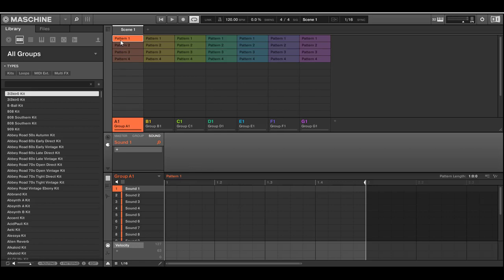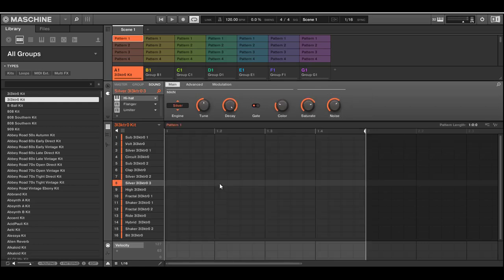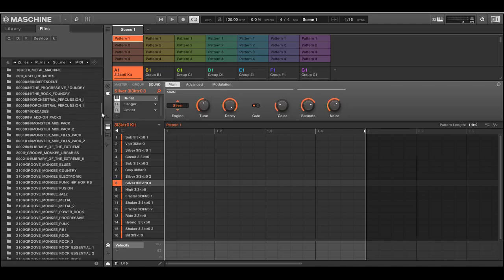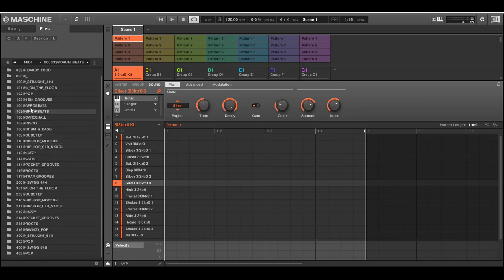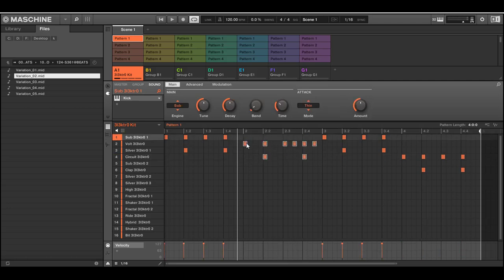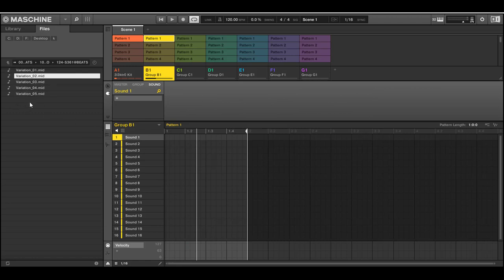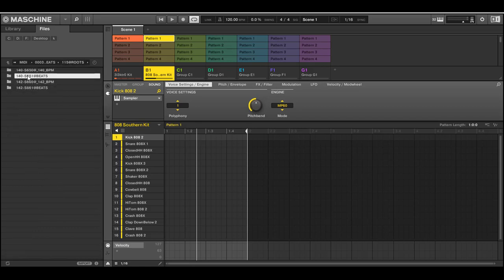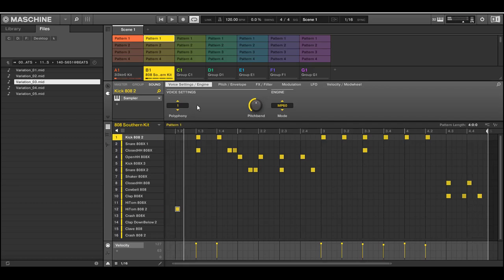Midi Ideas in Maschine 2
Suggesting rhythmic ideas to stimulate a new project in Maschine 2, for the blog: